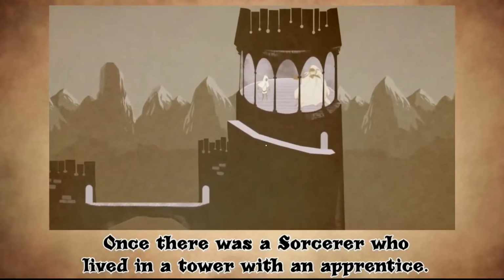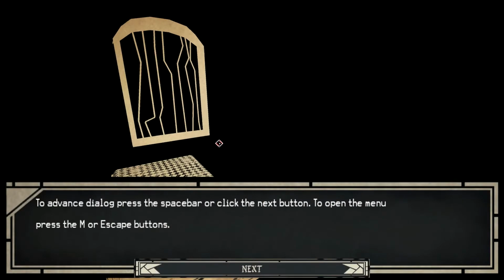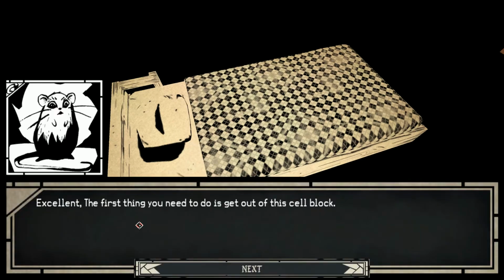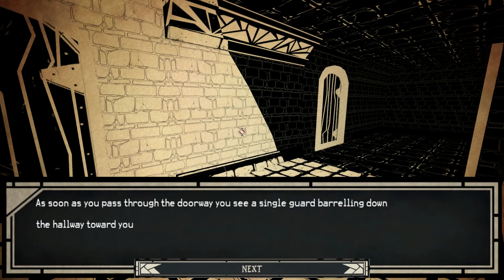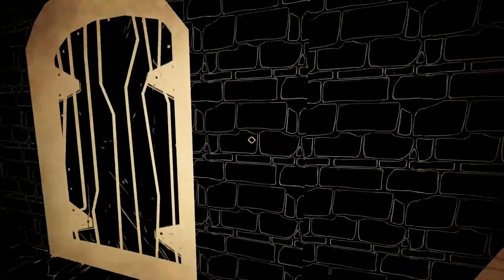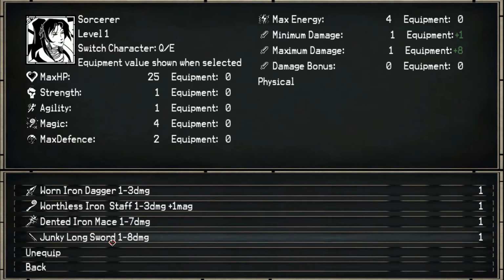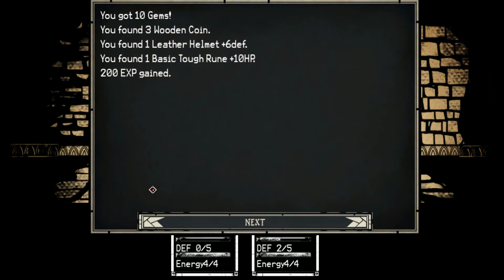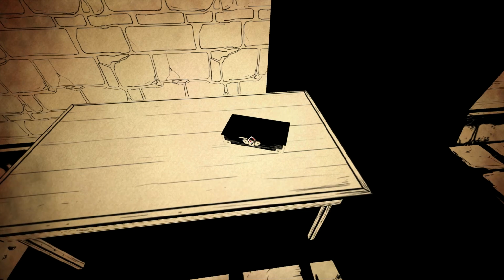Paper Sorcerer Part 1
My first time drunkenly playing the first floor of Paper Sorcerer